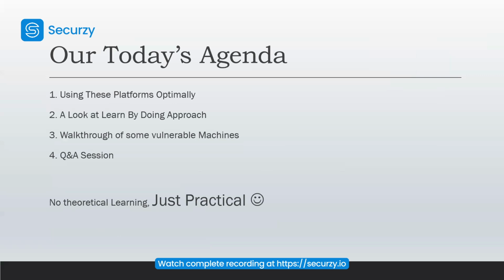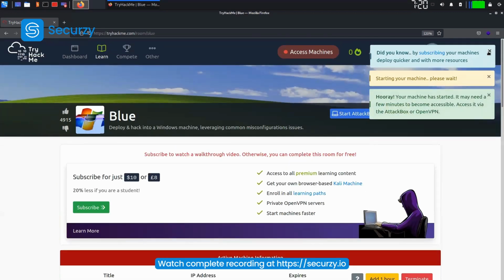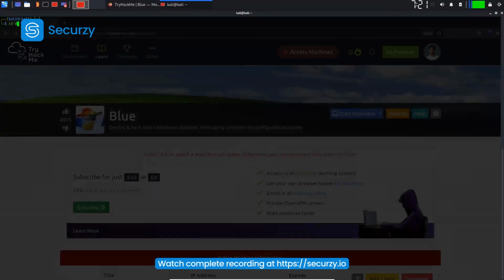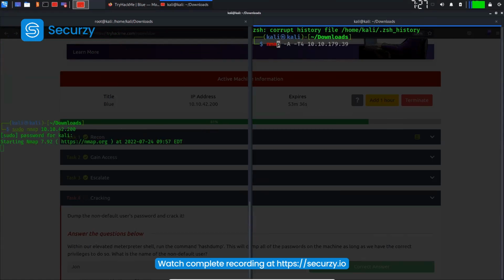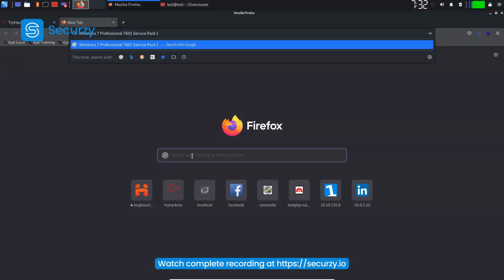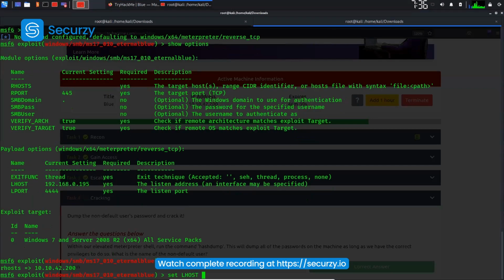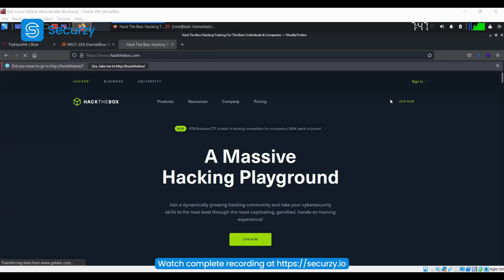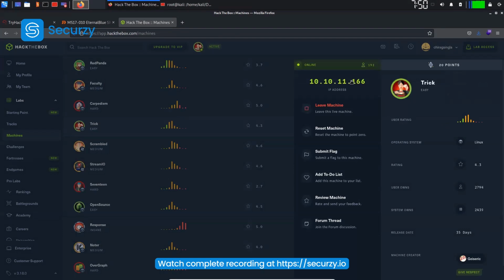Getting Started With TryHackMe and HTB by Chirag Singla on Securzy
Are you new to security and not sure how to start? This Webinar Can assist you to start your CyberSecurity Journey. If you are a beginner in the field of Ethical Hacking or Pentesting then TryHackMe is the best platform where you can test and enhance your cybersecurity skills and knowledge.TryHackMe is similar to HTB (Hack the box). This platform contains different challenges in each room which have to be completed step by step to earn a badge against that, particularly vulnerable machines.

This is a short video of an actual webinar.